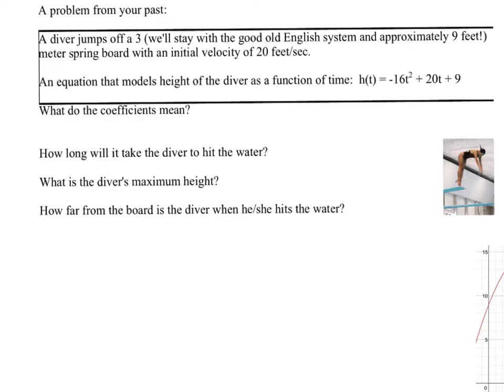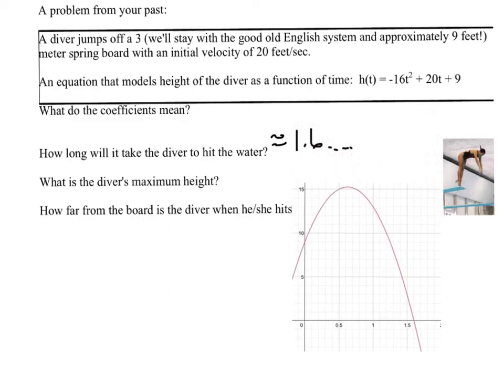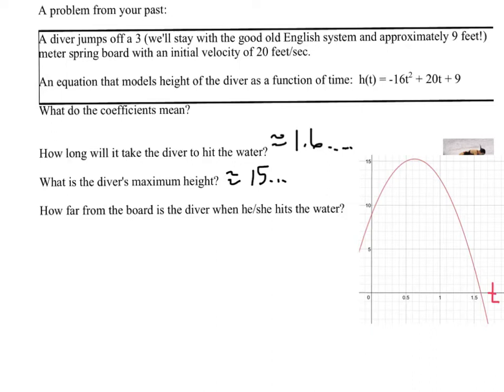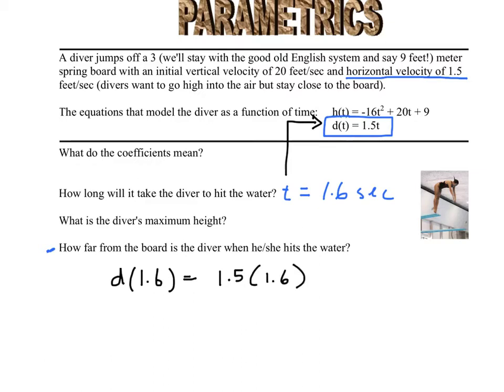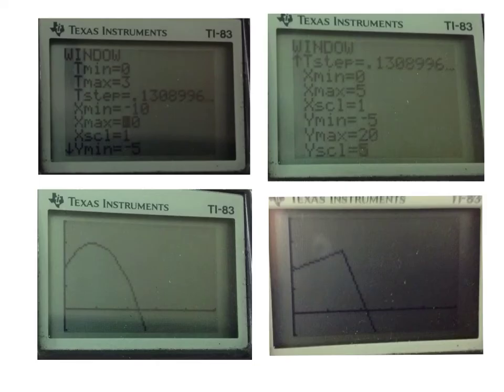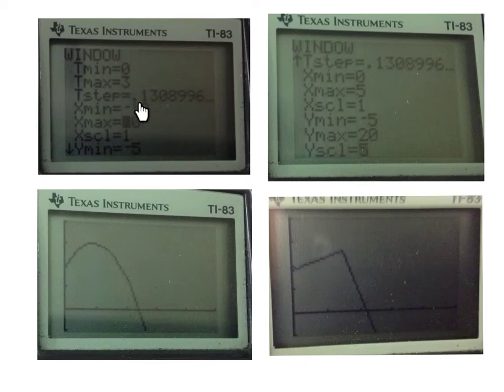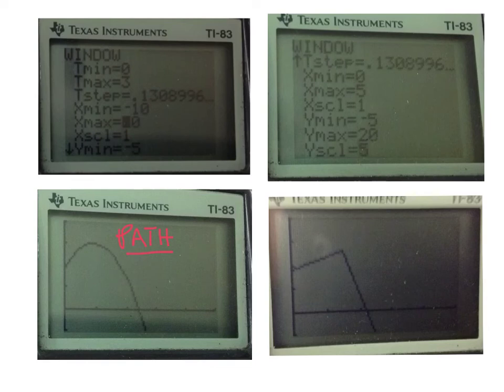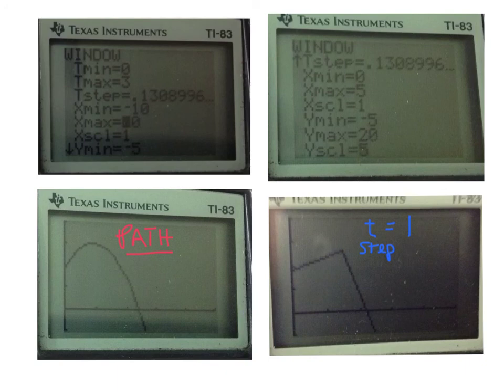Introduction to Parametric Equations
Intro to Parametrics